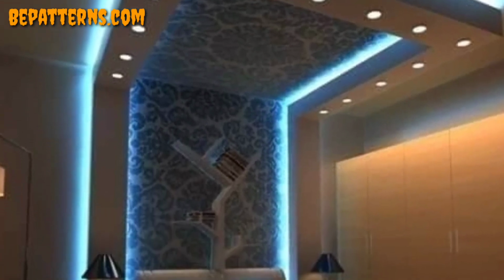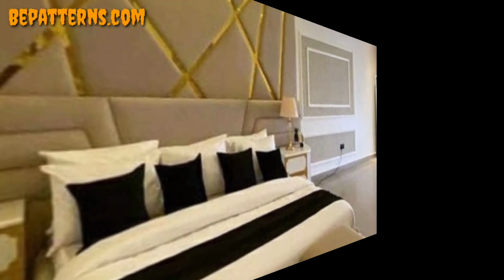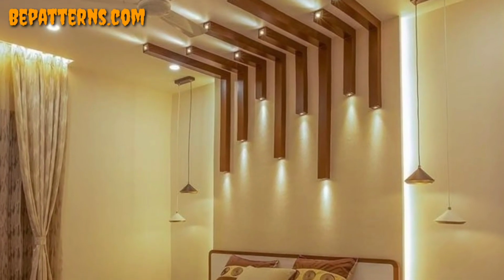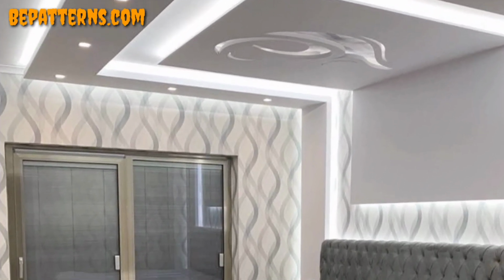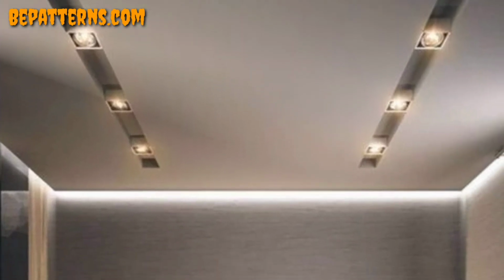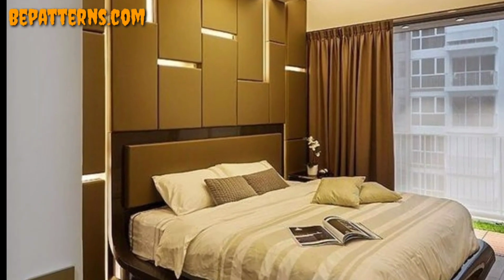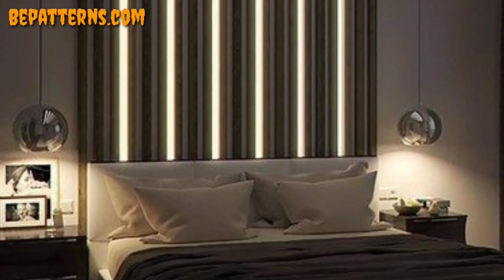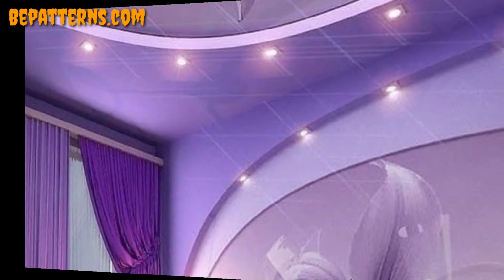ELEGANT BEDROOM CEILING DECORATION-IDEAS PARA EL TECHO DEL DORMITORIO💛